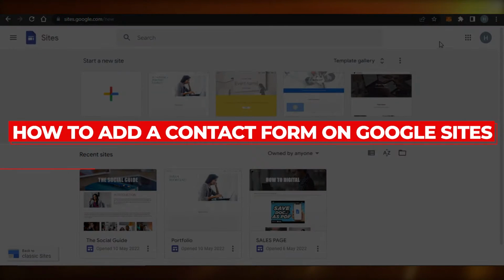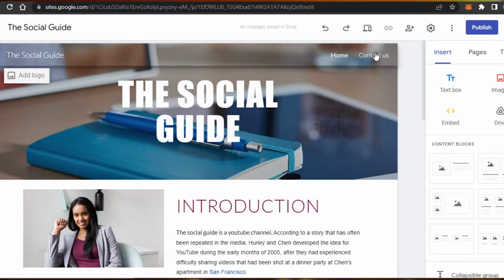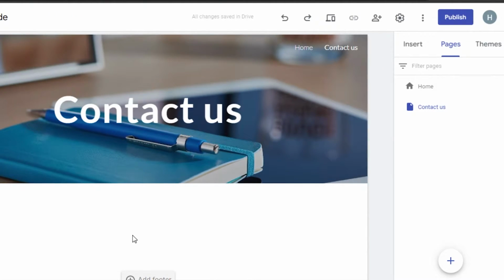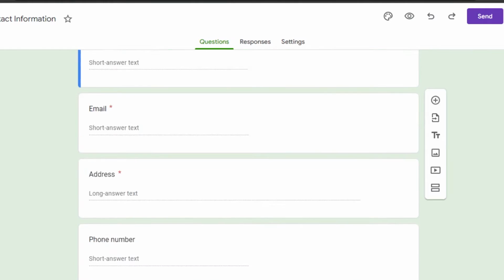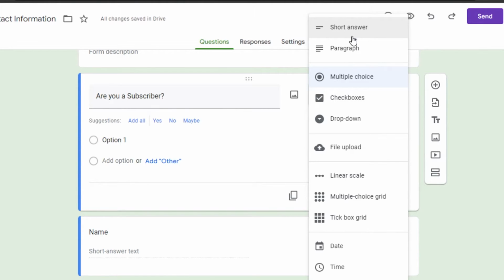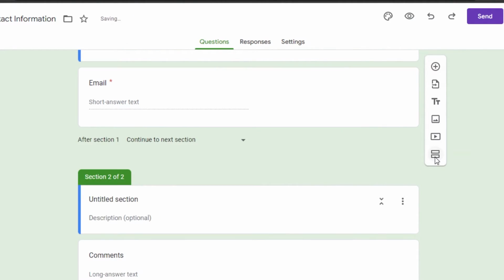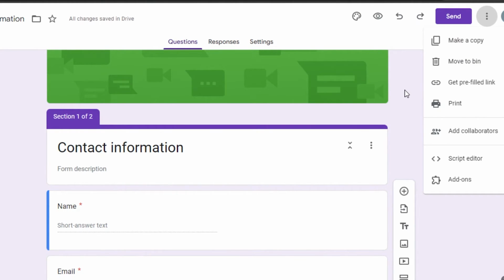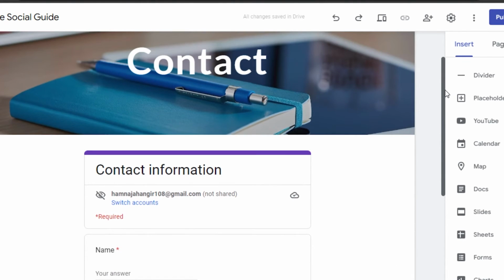How To Add A Contact Form On Google Sites | 2025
In this video I show you How To Add A Contact Form On Google Sites. This is super easy and learn to do it in just a few minutes by following this helpful tutorial.